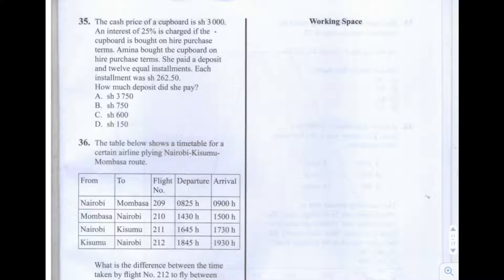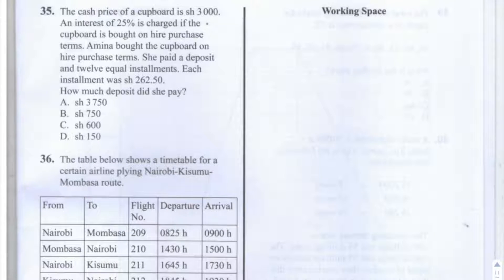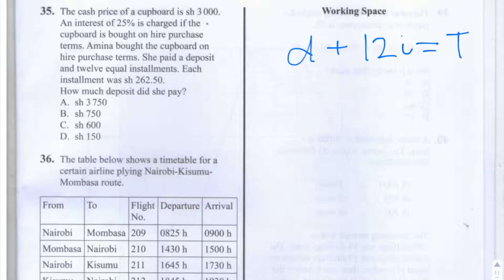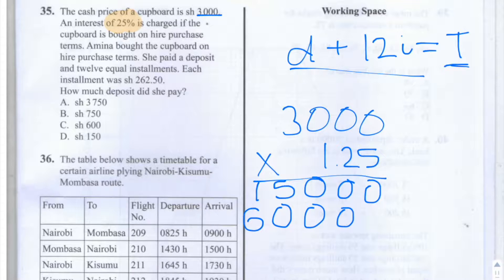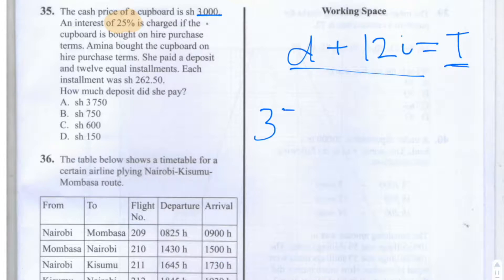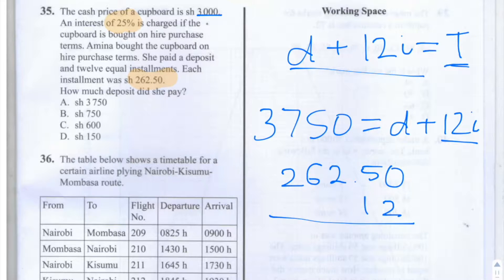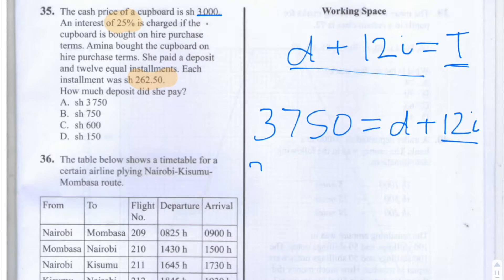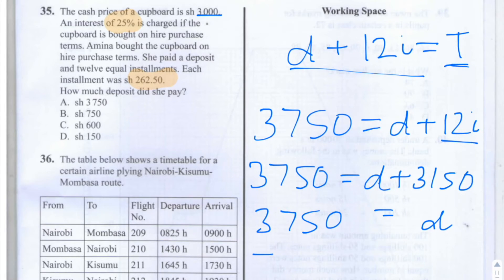KCPE 2013 Mathematics Paper Question 35 (Percentages, Multiplication | Kenyan National Exams)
Here is the solution to question 35 from the 2013 KCPE Mathematics Paper. This question concerns percentages, addition and multiplication.